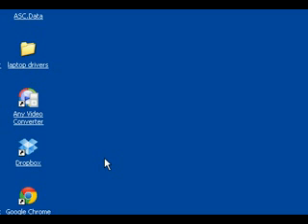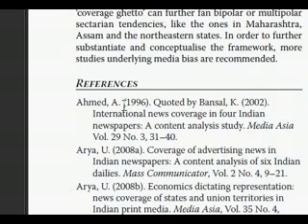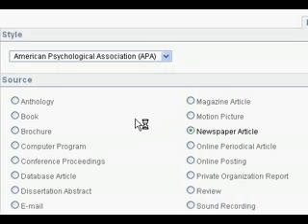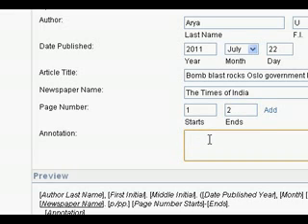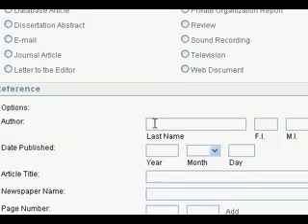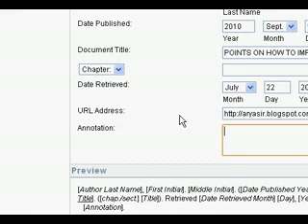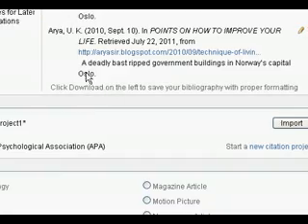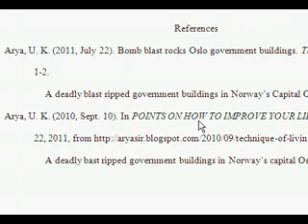25.How to Create References Easily Online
Create online reference in pre formatted style sheet